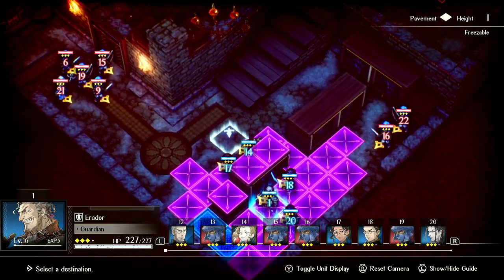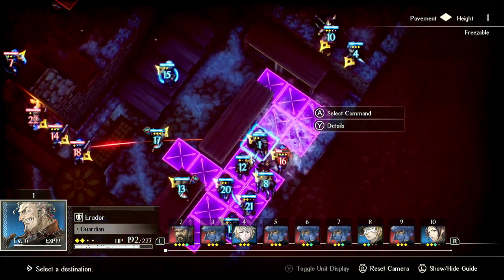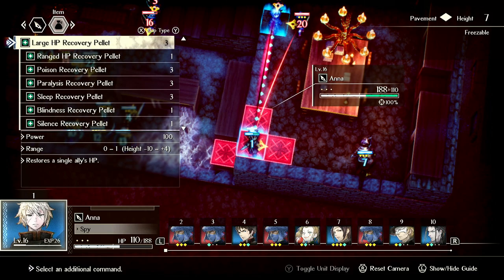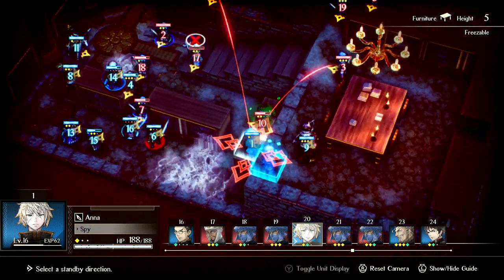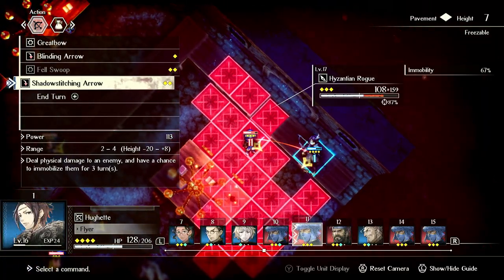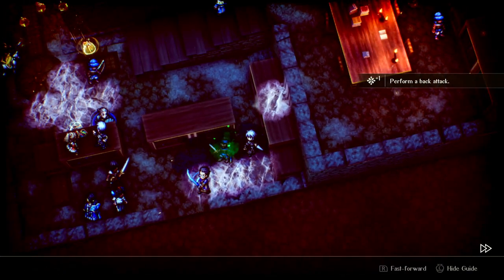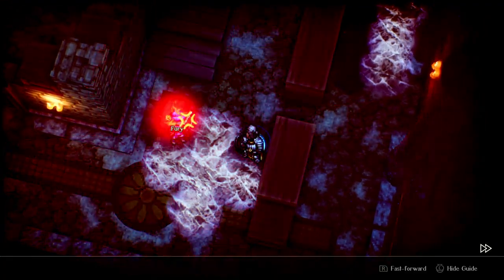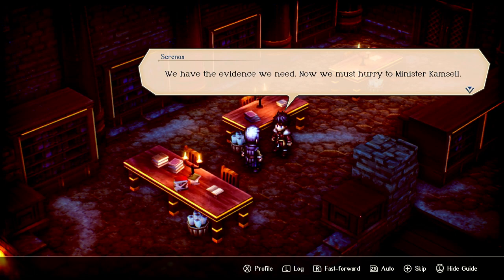This Secret Map is Insane! CH 10 Hard Guide Deathless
In this video I show how to beat CH 10 Carelessness of Men. I am also doing deathless (no deaths) so this doubles as a deathless tutorial.

CH 10 Carelessness of Men, Hard, Deathless, fresh save.

Get ICED! : ^ )